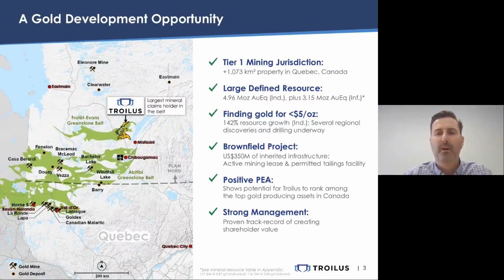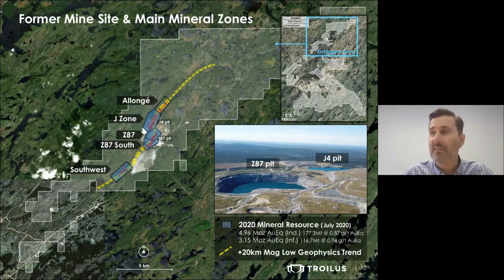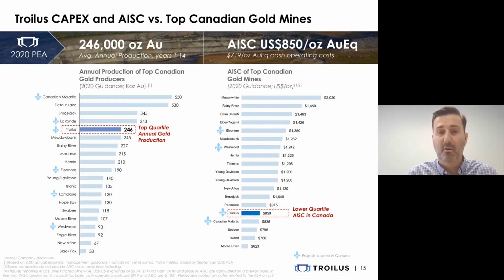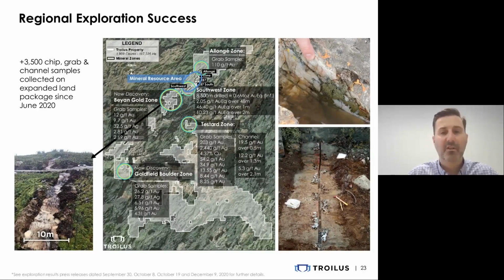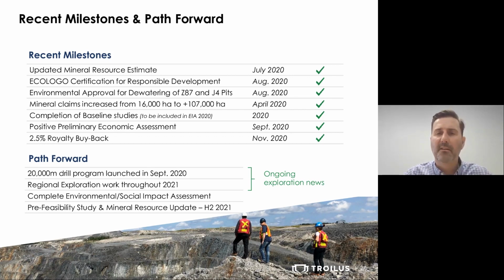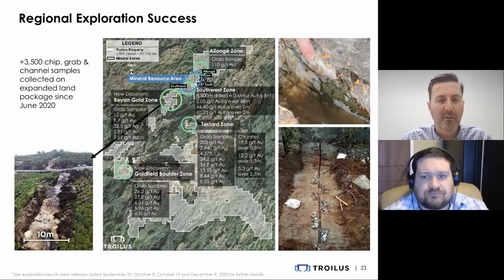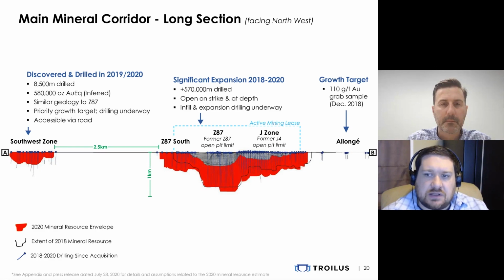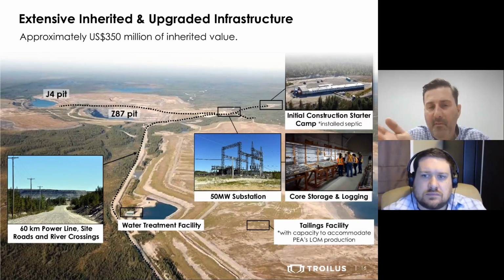Troilus Gold (TSX: TLG) - Feb 2021 VID Conference Presentation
Troilus Gold CEO & Director Justin Reid presents at the February 2021 Virtual Investor Day (VID) Conference.  Justin outlines how the company intends to put the past-producing Troilus gold/silver/copper mine back into production and they are rapidly expanding the existing resource which remains open along strike and at depth.  Historically, the mine produced over 2M ounces of gold and 70,000 tonnes of copper and Troilus acquired the mine from First Quantum Minerals in 2017.  Currently, Troilus is sitting on a resource of around 8 million ounces of gold equivalent (~ 5M indicated, 3.15M inferred), a resource which has grown substantially through drilling since the project was acquired.  A positive PEA for the project was released in August 2020 that shows the Troilus mine could become one of the top gold producing assets in Canada.  PEA highlights include a projected annual production of 246,000 oz of gold at $850 / oz Au-eq AISC over a 22 year life of mine, pegging the project at a valuation of $915M post-tax NPV at 5% discount rate and 32.2% post-tax IRR using a "consensus" gold price of $1,750 USD / oz.  This would put Troilus as a top-ten producer in Canada, with costs per ounce in the lower quartile in Canada.  A prefeasibility study and updated mineral resource is expected in H2 of 2021, and the company has a target of being in production by 2023.

Troilus has applied a new geological model to the deposit, which has been a driver for the company adding significant gold ounces to the resource and catalyzed the purchase of an additional 1,000 square kilometers of land.  The two main past producing pits are the Z87 pit and the J4 pit.  Since taking over the project, Troilus has defined mineralization over a strike length of 6.5 km and down to a depth of up to 500 meters.  Beyond the main Z87 and J zones, Troilus is looking to expand mineralization at the Southwest zone (which features similar geology to Z87), which Justin feels could eventually become another Z87, and explore at the Allonge target which has featured high grade grab samples.  Troilus is looking to test for mineralization in between the 2.5 km section between Z87 and the Southwest zone.  Zooming out, Troilus has also made encouraging discoveries in the form of high-grade grab samples at the Beyan gold zone (8.5 km SW of the Southwest zone), Goldfield boulder zone and the Testard zone (south of Z87).  A 20,000 m drill program launched in September 2020 continues at the time of writing.

With respect to infrastructure, the Troilus mine has significant advantages.  Troilus is located a 1.5 hr drive (approximately 170 km) from Chibougamau, Quebec along an all-season highway.  The project has production ready roads and power at site (fully upgraded 50 MW substation), a fully permitted tailings facility.  Justin believes the value in this already existing infrastructure would be around $350M USD (cost to build today) and would require approximately 3 years of permitting.  This leaves the major expenditures as building the mill, building a permanent camp and conducting some pre-strip for pits.

Troilus has a strong shareholder base, with insider ownership of around 10%, global institutional ownership of almost 50%, and strong support from all of the major Quebec institutional funds; CEO Justin Reid is the largest single shareholder.   At the time of writing, the company has a cash position of approximately $22M.

00:00 - Presentation Section
31:32 - Q&A Session

Troilus is a Toronto-based, Quebec focused, advanced stage exploration and early-development company focused on the mineral expansion and potential mine re-start of the former gold and copper Troilus mine. The 107,326 ha Troilus property is located Northeast of the Val-d’Or district, within the Frotêt-Evans Greenstone Belt in Quebec, Canada. From 1996 to 2010, Inmet Mining Corporation operated the Troilus project as an open-pit mine, producing more than 2,000,000 ounces of gold and nearly 70,000 tonnes of copper.

Troilus Gold currently trades on the Toronto Stock Exchange under the symbol TLG and on the OTCQB marketplace under the symbol CHXMF.

Looking to talk stocks, investing and trading with other self-directed investors in a respectful environment?

Follow our Facebook Mining Page to be kept in the loop on mining related news and video content:

Originally filmed on February 18th, 2021